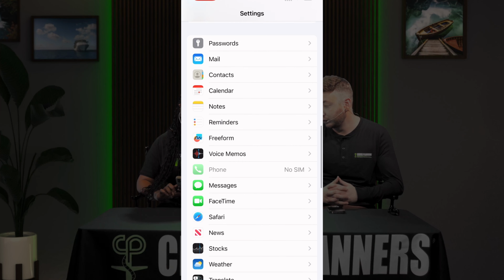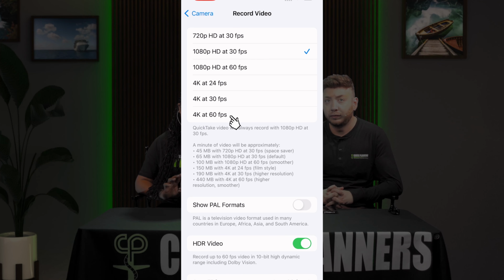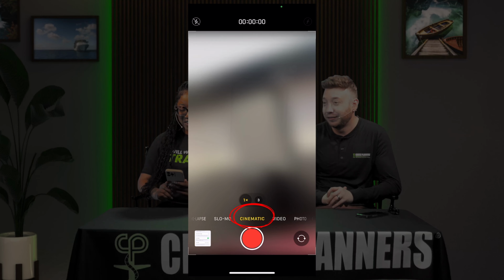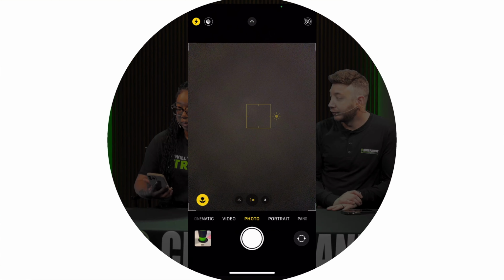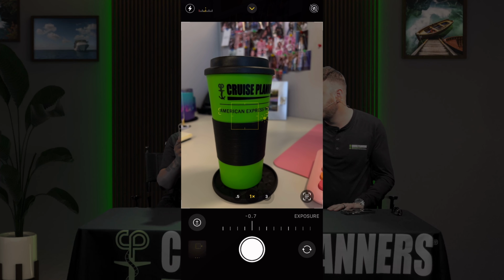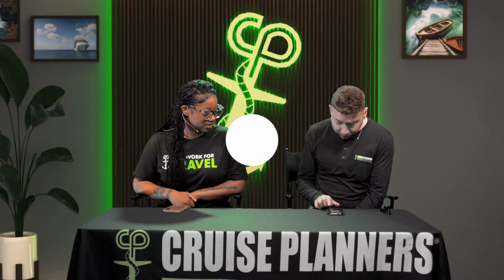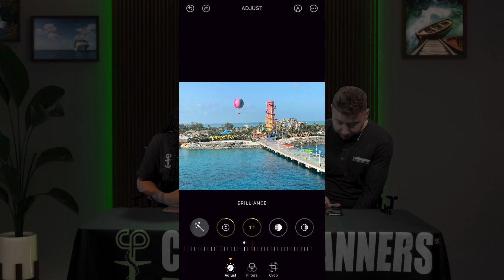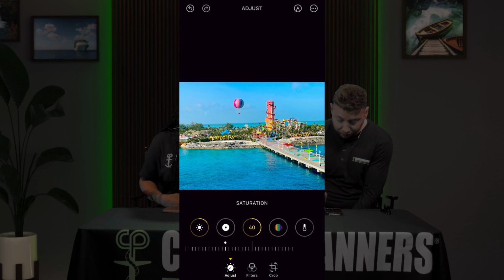Create Better Content on Your Phone with these SECRETS! | CRUISE PLANNERS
Unlock the full potential of your travel content with the one gadget you already own—your phone! In this follow-up guide, we dive deep into tips and tricks to maximize your phone's capabilities for creating stunning travel content. Discover how to utilize built-in features, optimize settings, and other tips that will elevate your videos and photos to professional quality.

Whether you're capturing the vibrant energy of city life or the tranquil beauty of nature, these techniques will ensure your phone becomes your ultimate content creation tool.

Join us as we demonstrate how to get the most out of your phone, making your travel videos truly shine.

Check out our last video for our top recommended gadgets to pair with your phone for premium content! ⬇️⬇️

Cruise Planners travel advisors will help you discover exciting adventures around the world with amazing benefits, low travel fares, special amenities and more.

Unlock the world of possibilities and become a Cruise Planners travel franchise owner.